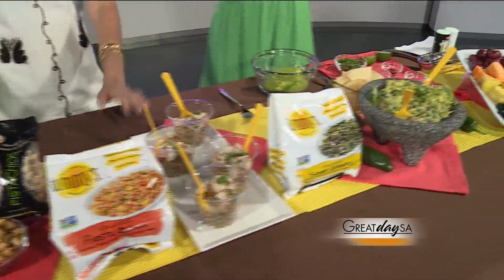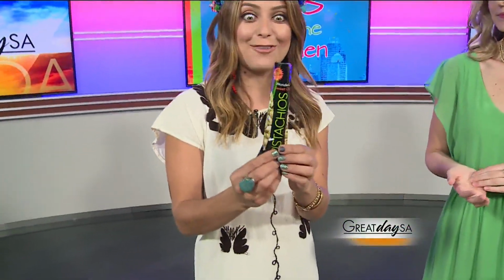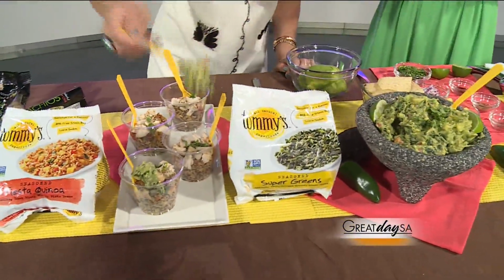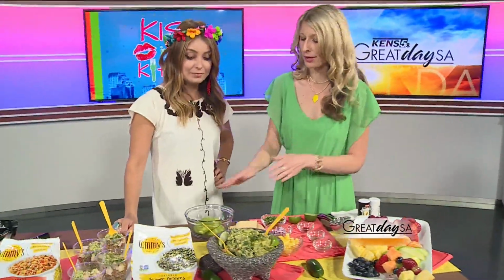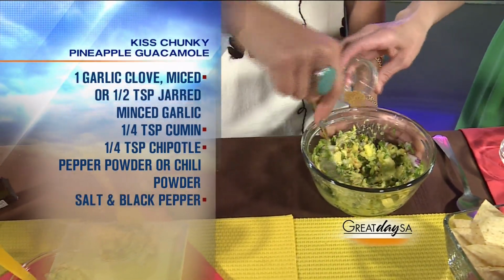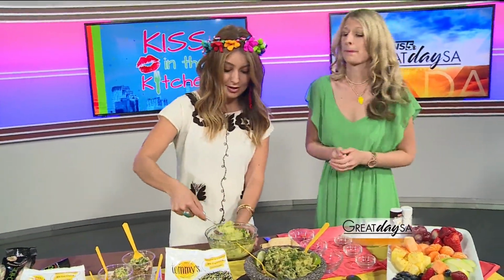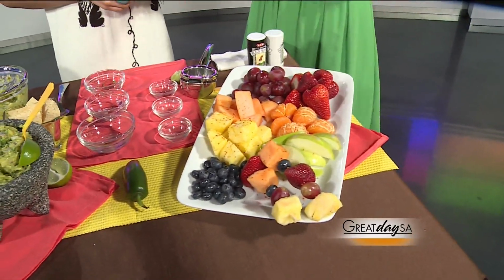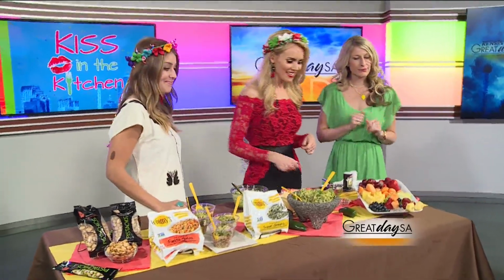Tommy's Superfoods on Great Day San Antonio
KISS in the Kitchen shared our vegetables and some healthy recipe ideas for a get-together on Great Day SA

Skip ahead to 1 minute 25 seconds to hear how to make chicken quinoa cups with super greens guacamole, then try making it at home!